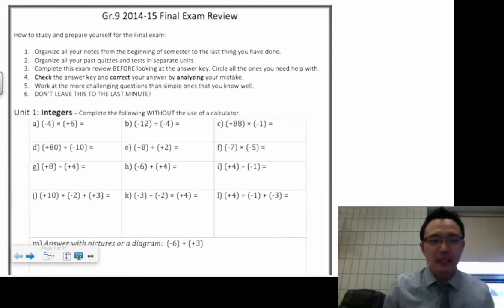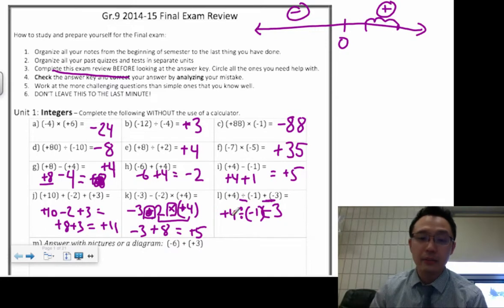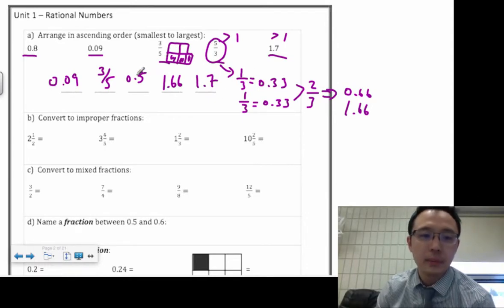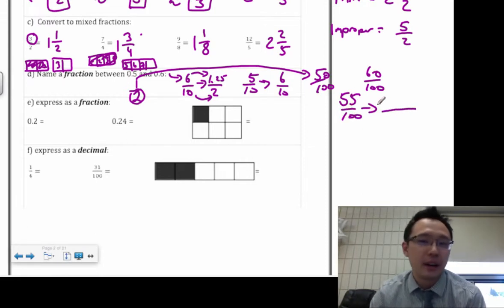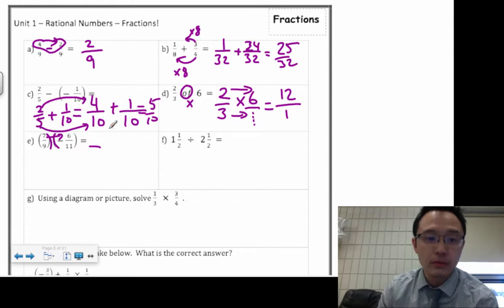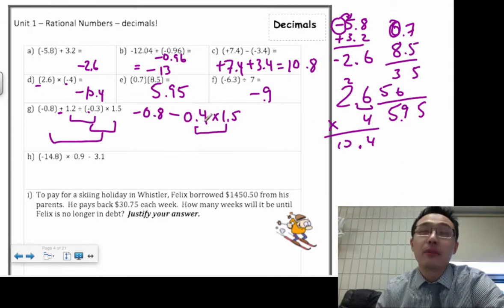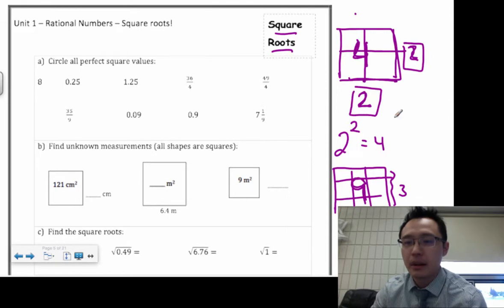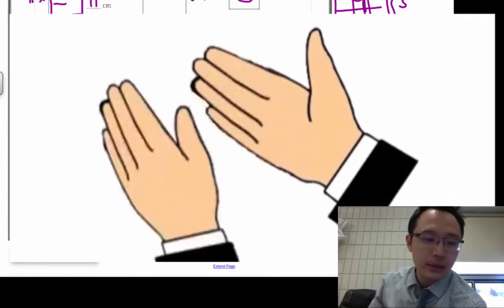Math Video - 1 of 5 Gr.9 Math Exam Review Answer Key - Unit 1 Number Sense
This is the 1 of 5 video of the gr.9 math exam review.

Here ) BEFORE watching the video.

It is important for you to complete your exam review before so that you know your mistakes!

Topics covered in this video:
Mixed and improper fractions
Square roots